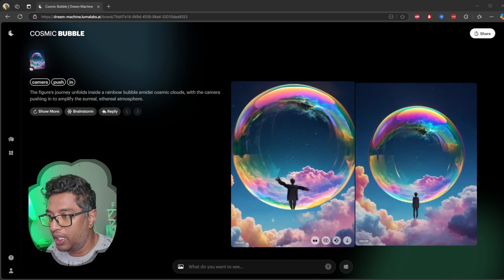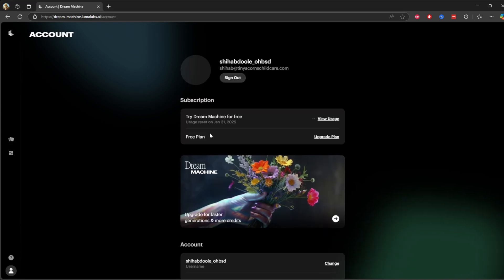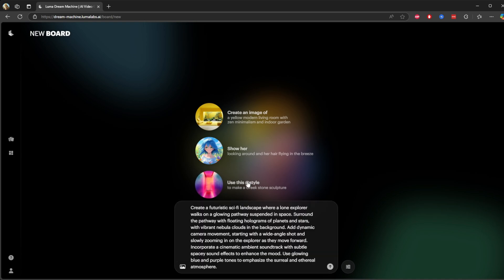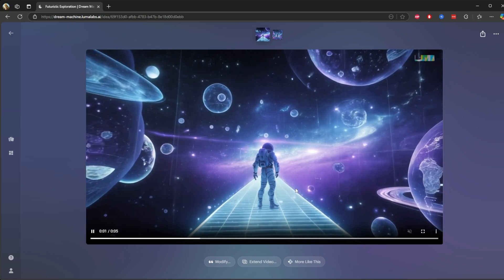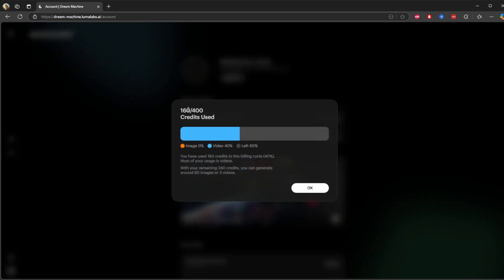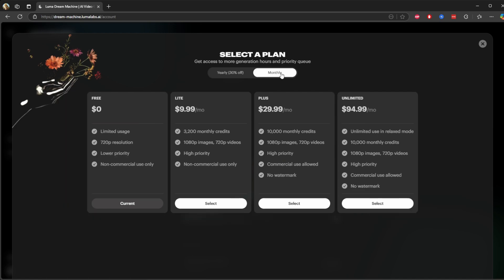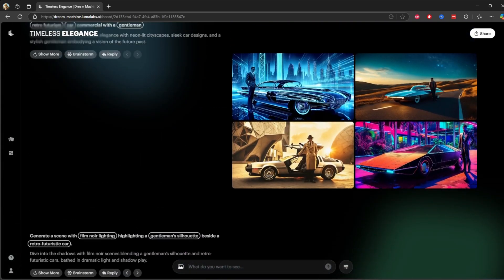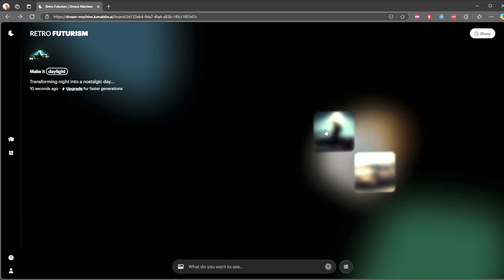Dream Machine AI Review Create FREE Cinematic Videos - Is It Worth It?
Welcome to IT Samurai Teacher! 🚀 In this video, I’m diving into DreamMachine by Luma Labs, an AI tool that claims to create cinematic videos in minutes. This is part of my new series where I test and review AI video creation tools, focusing on what you can do for FREE. 🎥✨

I’ll show you the interface, create a video, and share my honest review. Does DreamMachine live up to the hype? Or is it not worth the price and credit system they offer? Watch to find out!

Key Takeaways:

Create stunning videos with free credits
Honest thoughts on the usability and limitations
Is DreamMachine worth your time or not?

Chapters:
00:00 - Introduction
00:56 - Generate Free Ai Videos
04:31 - Pricing
05:10 - Testing Ai Videos
07:53 - Honest Review & Thoughts
09:04 - Final Thoughts